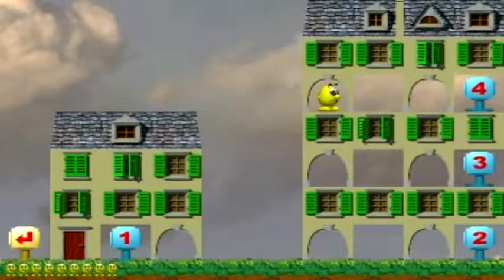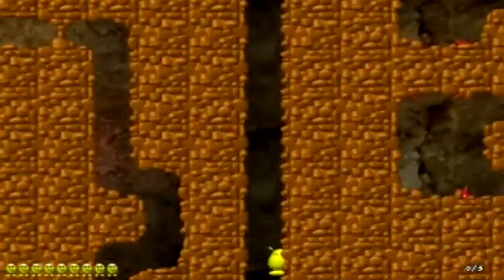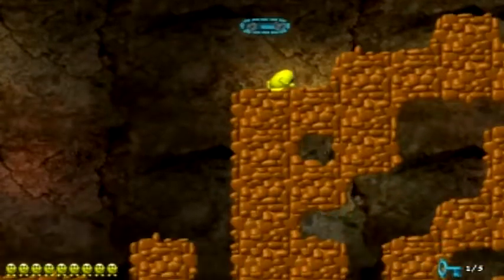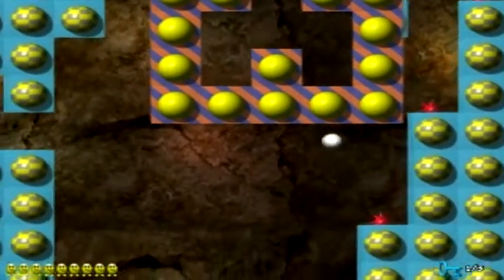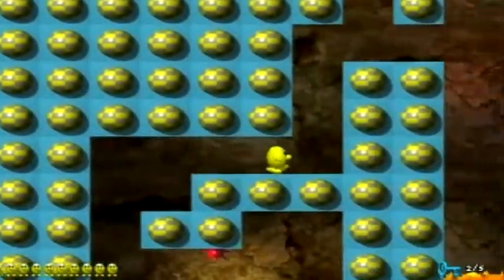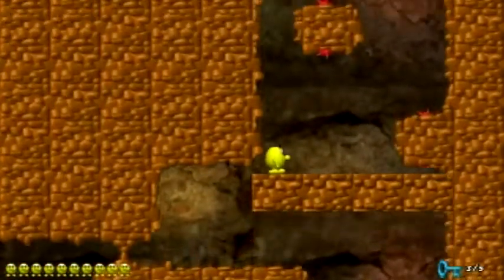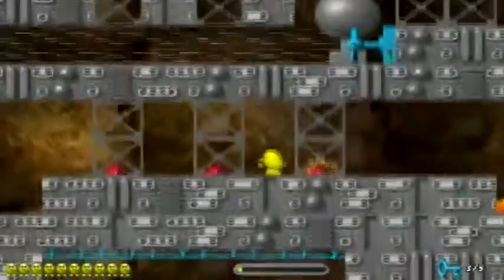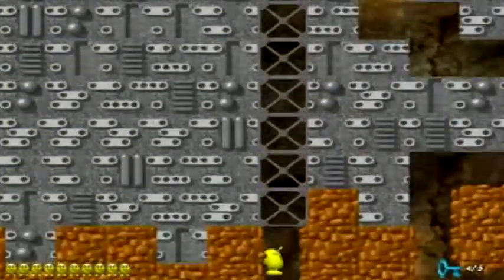Let's Play Speedy Eggbert 2 Episode 15: Houses Mission 4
Houses mission 4 of 4.